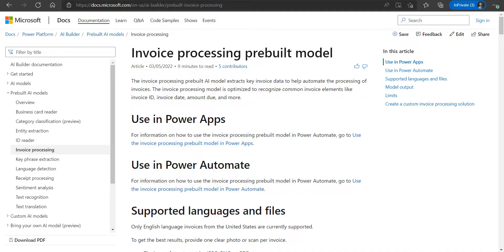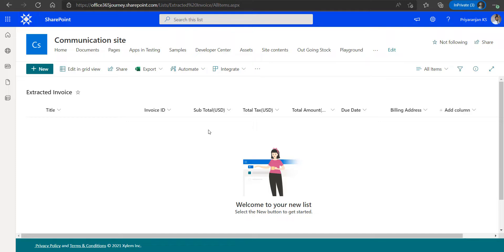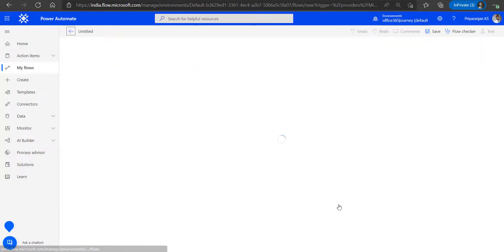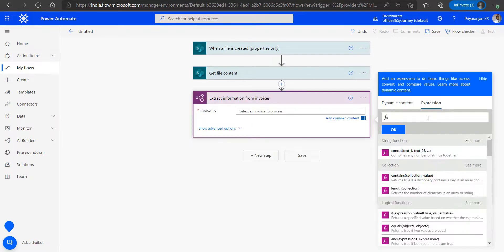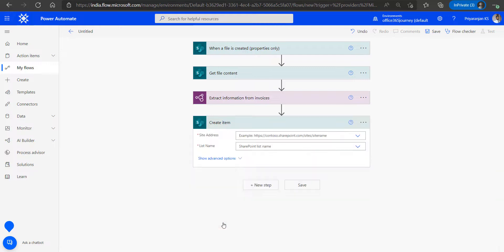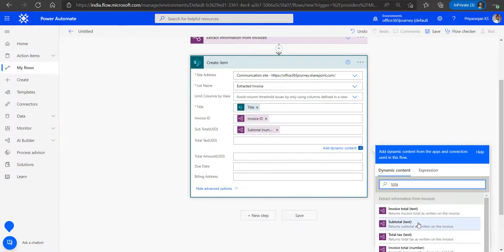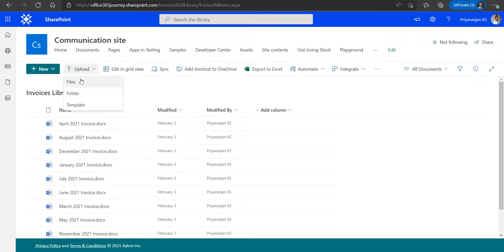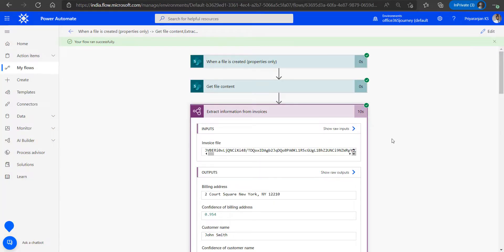AI Builder: Extract data from Invoice using Prebuilt Model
In this video, we will see how to use the Invoice Processing AI builder to extract Key invoice data from an invoice file.